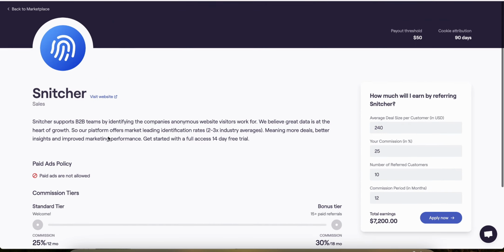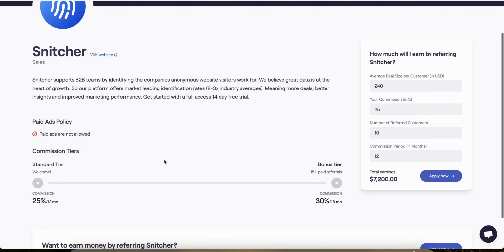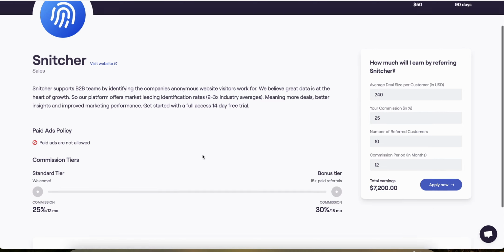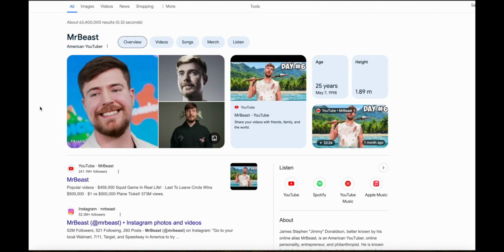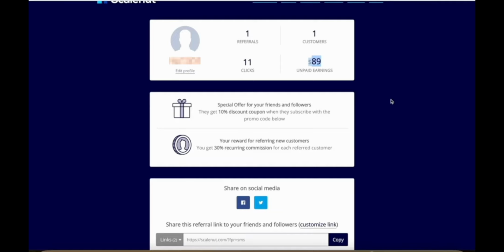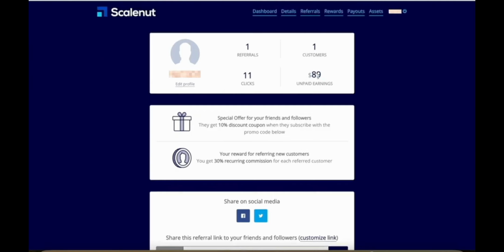Snitcher Affiliate Program - How much can you earn in 2025 | Wealthy Affiliate Training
Snitcher Affiliate Program - How much can you earn in 2024 | Wealthy Affiliate Training

Are you interested in the Snitcher Affiliate program and wondering about your potential earnings in 2024? Watch my comprehensive analysis where I discuss the commission rates, marketing tactics, and real earning examples. This video provides all the crucial information to help you decide if the Snitcher Affiliate program is right for your financial goals.